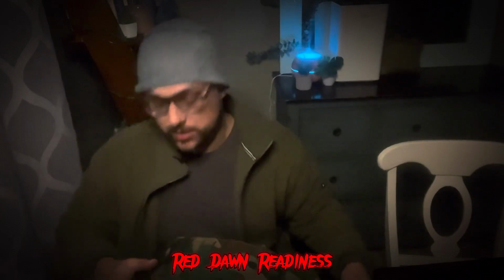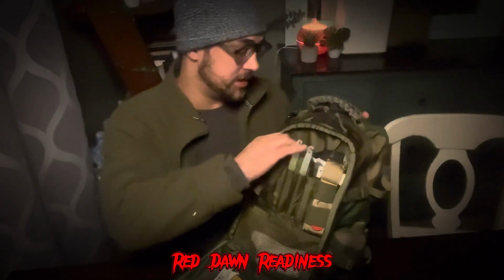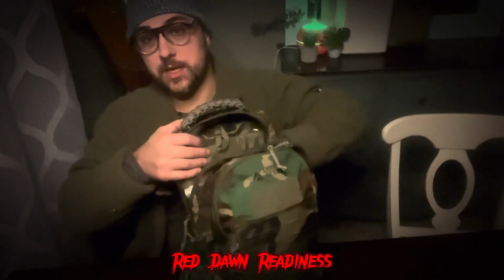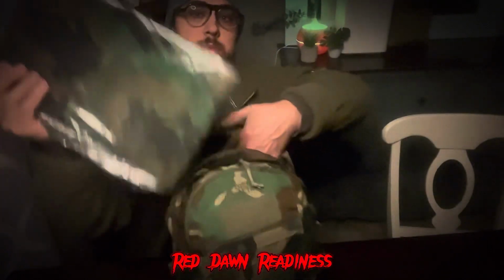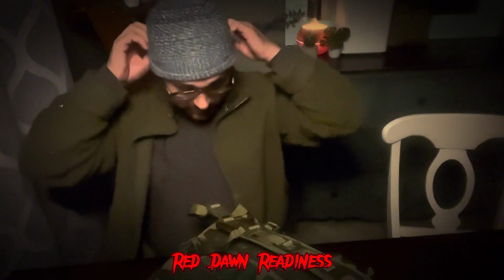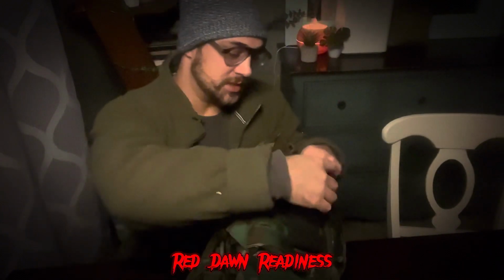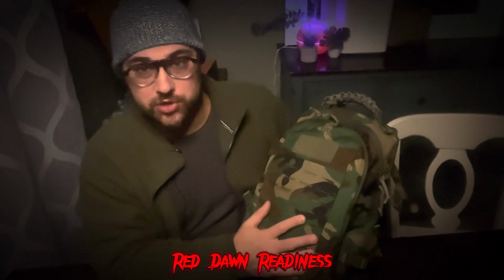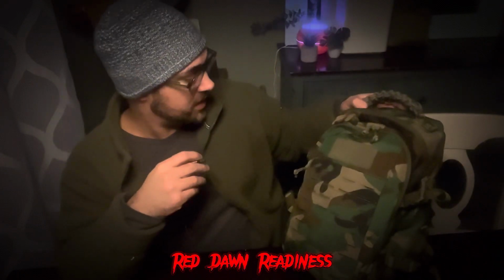Direct Action DUST 20L Assault Pack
Review of the Direct Action DUST 20 Liter Backpack and Bag Contents